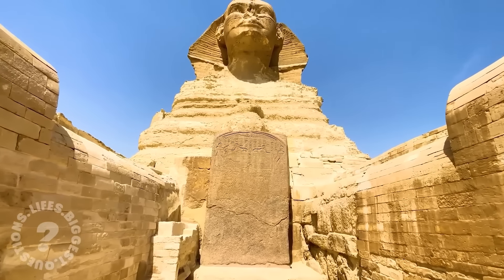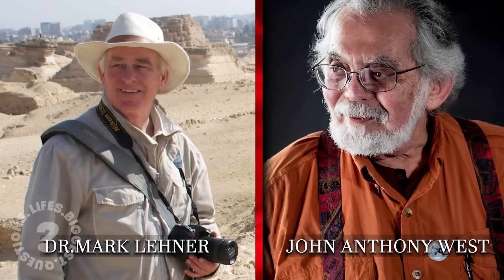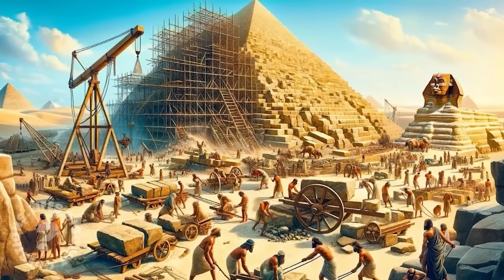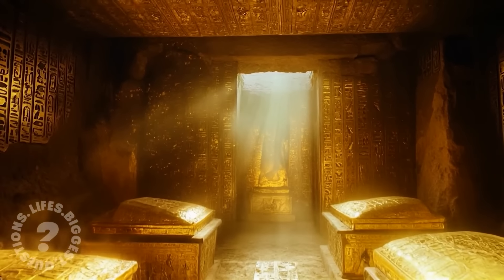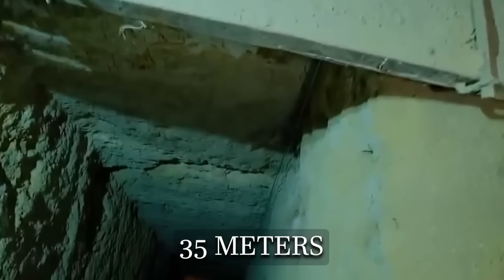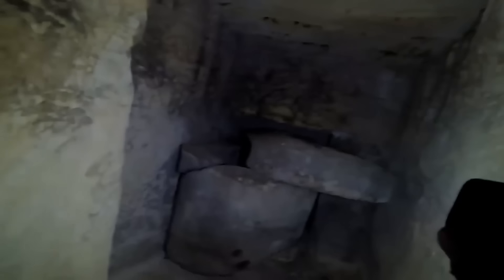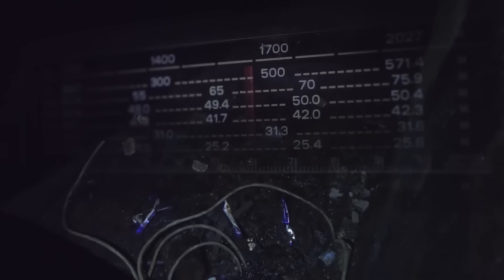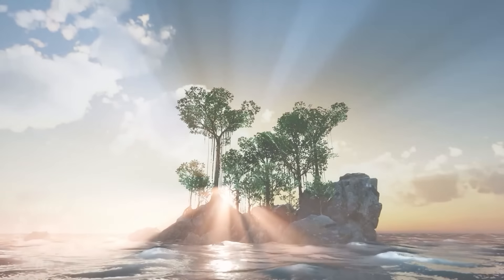Archaeologists Finally Entered Egypt's Sphinx And Discovered Its Bigger Then They Thought | Series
Hidden chambers beneath the Sphinx? Archaeologists have made a groundbreaking discovery at Egypt's Giza Plateau. Explore the enigmatic Sphinx and its newly uncovered secrets. Descend into a subterranean labyrinth of hidden passages and chambers. Explore the mysterious Osiris Shaft, believed to lead to the underworld. Uncover the hidden knowledge buried within the Sphinx for millennia. Witness the awe-inspiring scale and intricate details of these hidden chambers. Prepare to be amazed by the ancient wonders of this iconic monument.